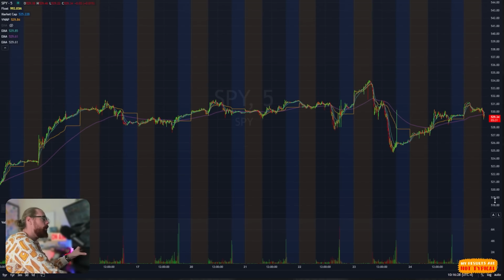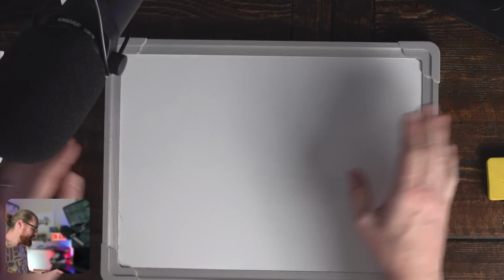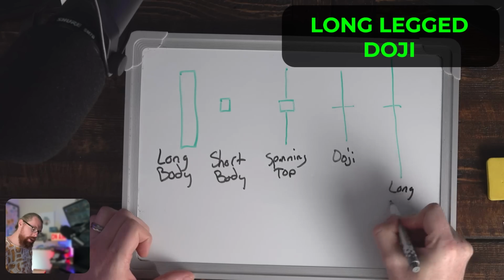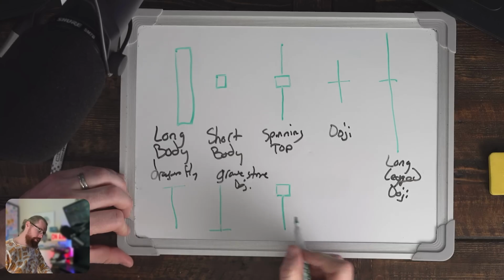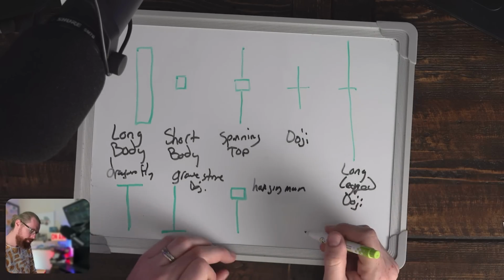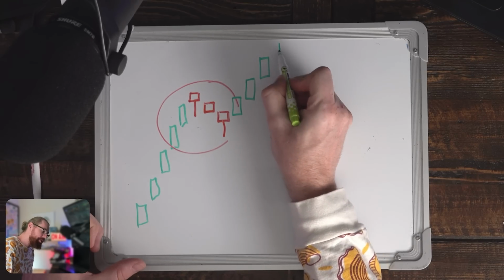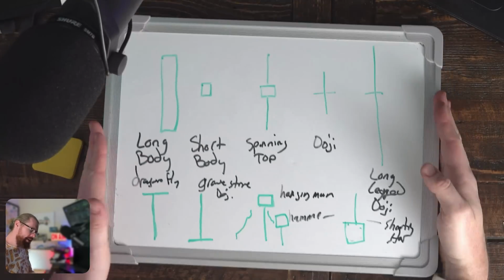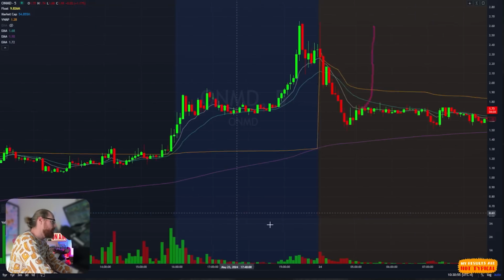How to Read CANDLESTICK Charts (Step-by-Step Beginners Guide)